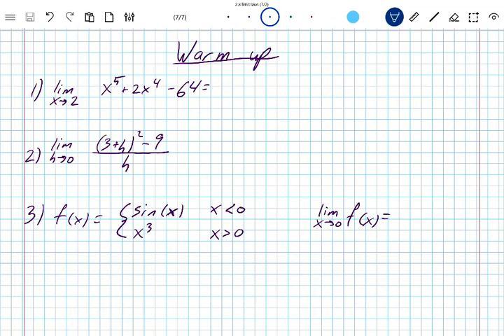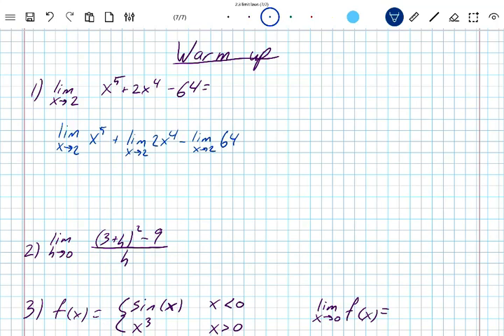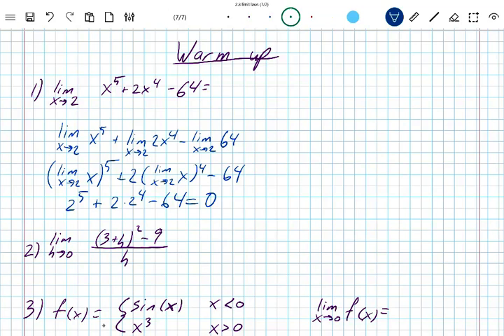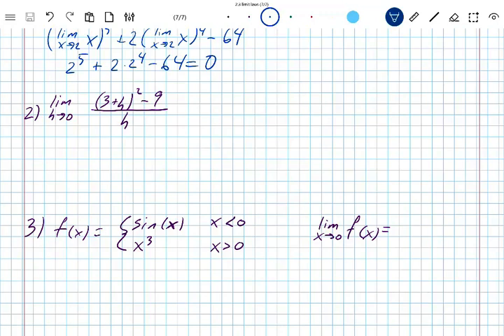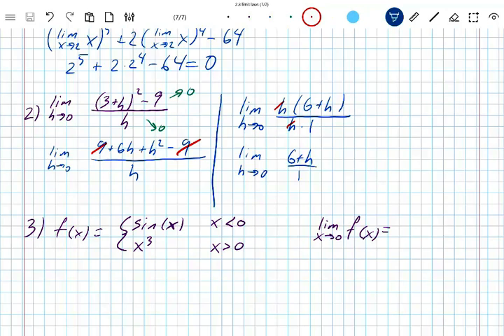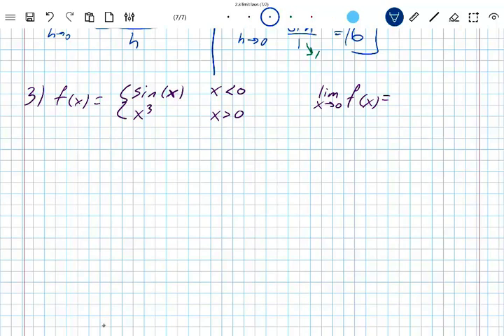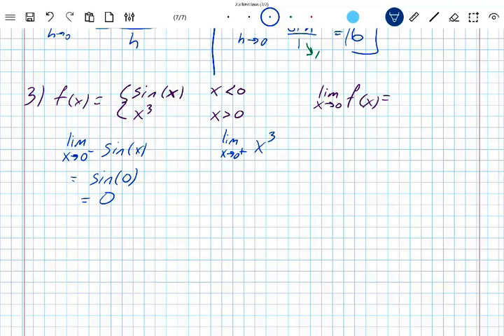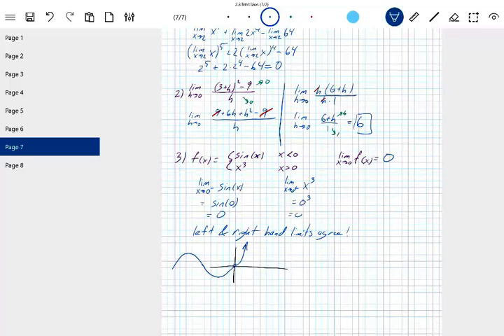Warm Up Continuity